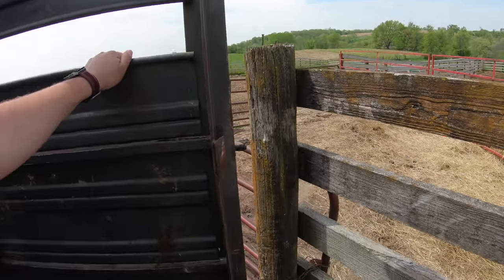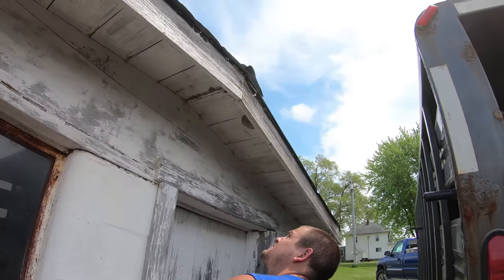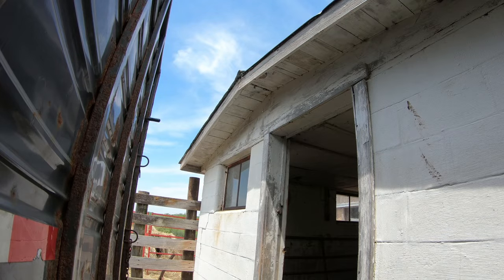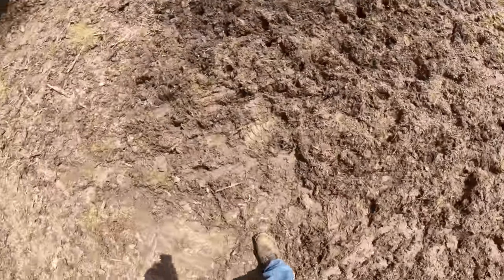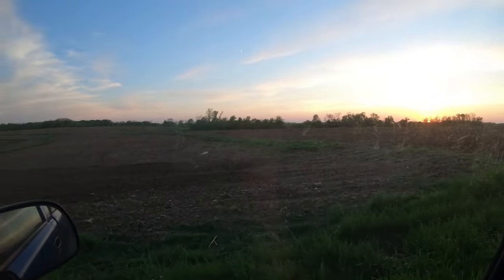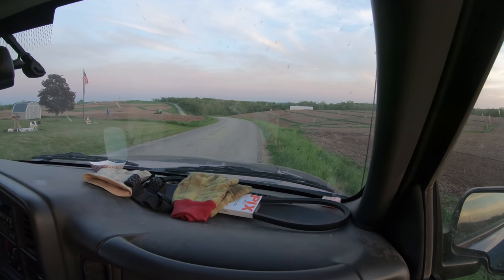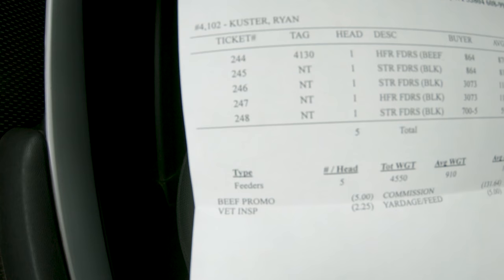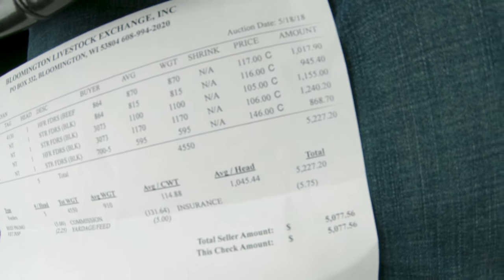Off To Auction! - Selling Feeders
We sell the feeders in the pole shed!

How Farms Work is a YouTube channel based in rural Potosi, Wisconsin. Our mission is to teach those who didn't grow up on a farm what the farming life is like. Our videos show the Kuster family working together raising cattle and GMO crops. We believe everyone who wants to know more about farming should be able to share the farming experience with us.